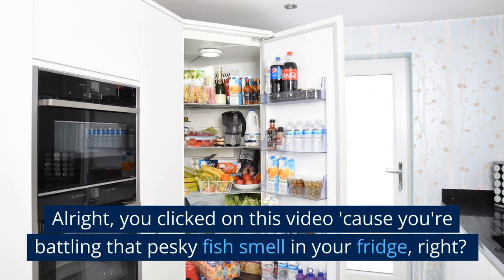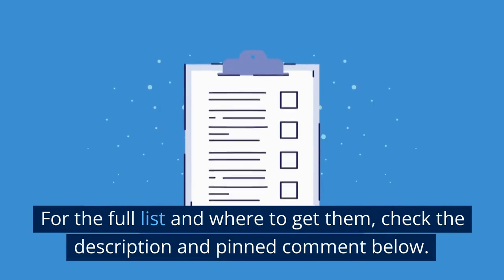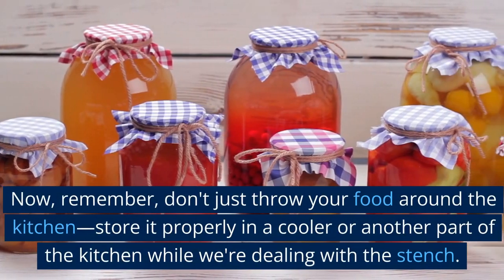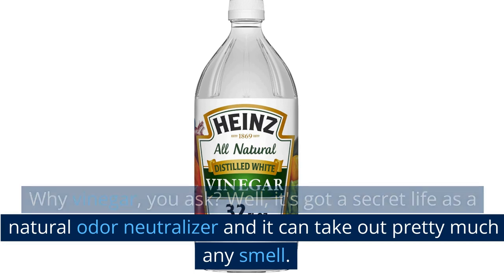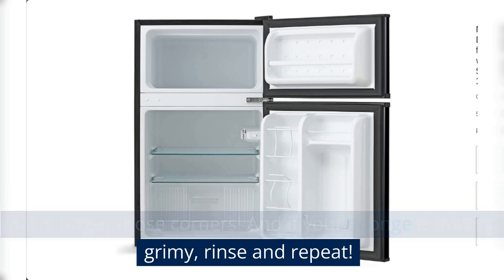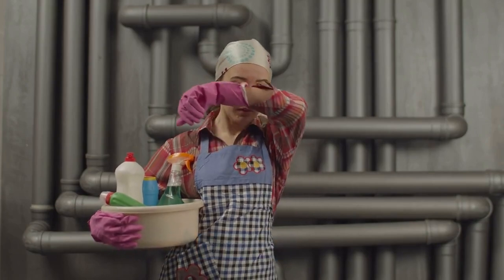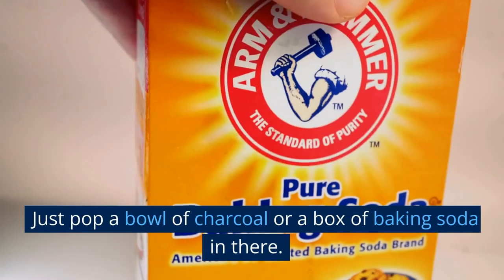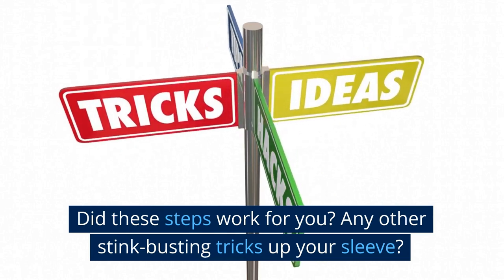How to Get Fish Smell Out of Your Fridge in Simple Steps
I'm here to guide you through the steps to eliminate that stinky fish smell from your fridge for good. So, let's roll up our sleeves, put on those rubber gloves and dive into this deep cleaning mission!

Step numero uno: We're gonna empty that fridge. That's right, get everything out of there. Why? So we can get into all the nooks and crannies, and more importantly, prevent your food from mingling with the cleaning solution. Now, remember, don't just throw your food around the kitchen—store it properly in a cooler or another part of the kitchen while we're dealing with the stench. Got it all out? Great!

Now onto our secret weapon: vinegar. Not just a salad dressing, folks. We're mixing equal parts water and white vinegar here. Why vinegar, you ask? Well, it's got a secret life as a natural odor neutralizer and it can take out pretty much any smell. Oh, and it's a natural disinfectant too, so it's gonna nix any bacteria adding to the stinkfest.

Alright, we've got our magic potion. Now it's time to get scrubbing! Dip a cloth or sponge in that vinegar solution and get to work. Cover every inch of your fridge: shelves, walls, door, and don't forget those corners! And if your sponge is looking grimy, rinse and repeat!

Still smelling fishy? Well, we may need to do this all over again, guys. If the smell is being a tough customer, amp up your vinegar ratio in the solution or bring in the big guns: bleach. Remember, if you're using bleach, mix half a cup of bleach with a gallon of water.

Phew, we've scrubbed and cleaned! But we're not done yet. It's time to dry that fridge thoroughly. Any leftover moisture could allow bacteria to party, and we don't want that, do we? So grab a clean towel, wipe it down, and let the door hang open for a bit to let any sneaky moisture evaporate.

Okay, final round. Let's bring in some reinforcements: activated charcoal or baking soda. These guys are great odor absorbers. Just pop a bowl of charcoal or a box of baking soda in there. Leave it in for a few days, replace as needed, and remember to keep that fridge door closed as much as possible.

And just like that, you've banished the fish smell! How's that for a clean sweep?

Did these steps work for you? Any other stink-busting tricks up your sleeve?